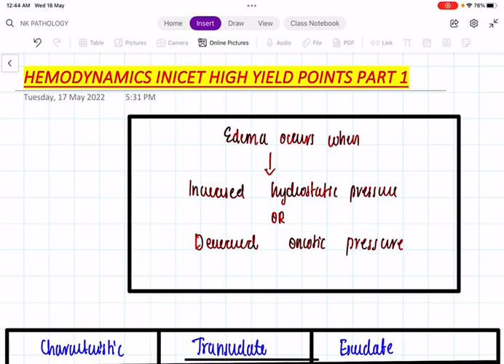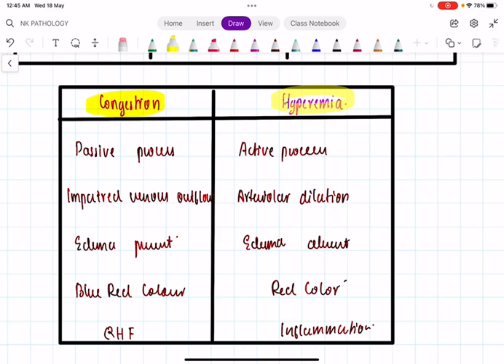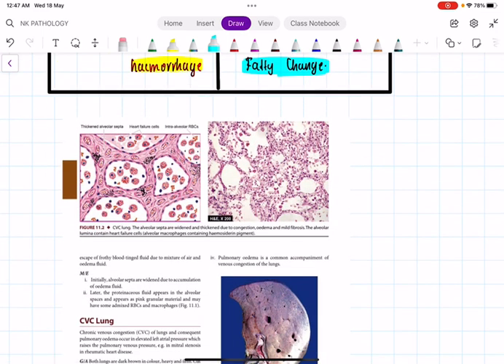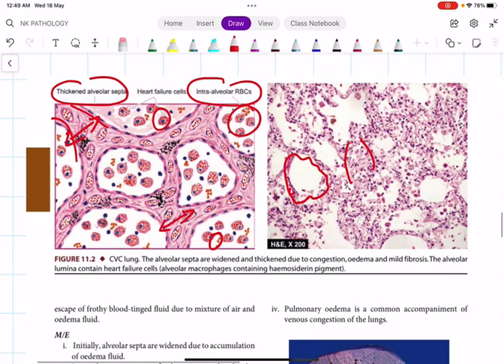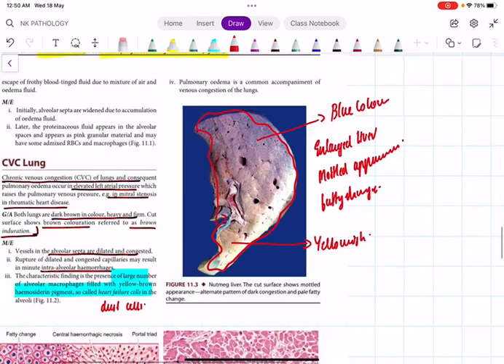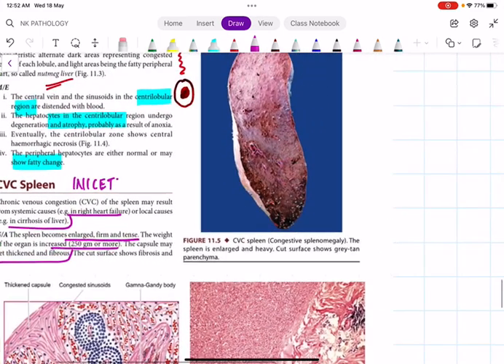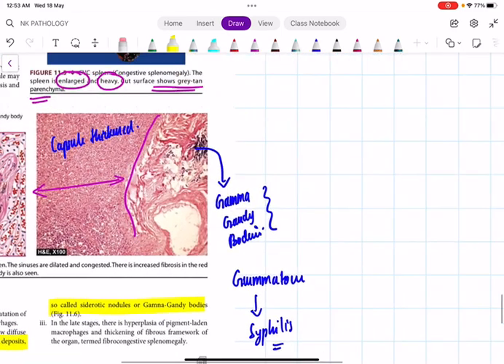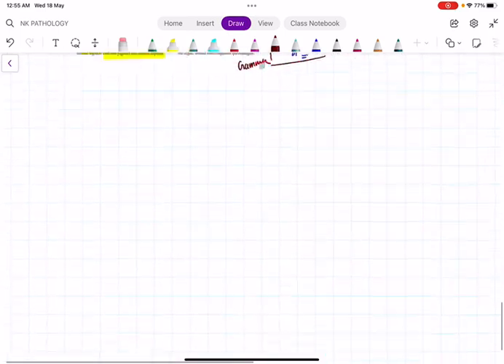HEMODYNAMICS CVC LIVER SPLEEN AND LUNG